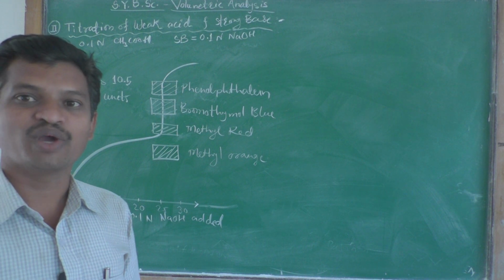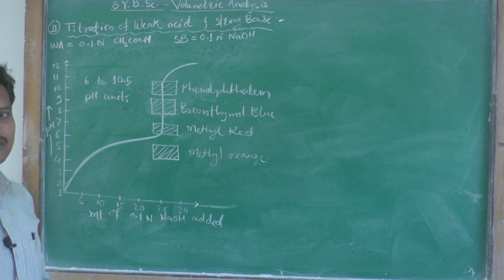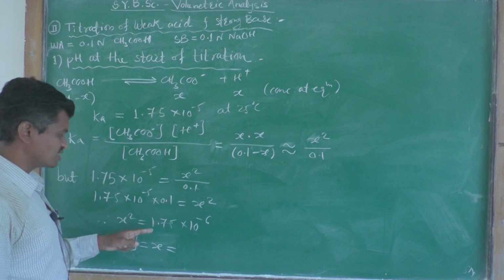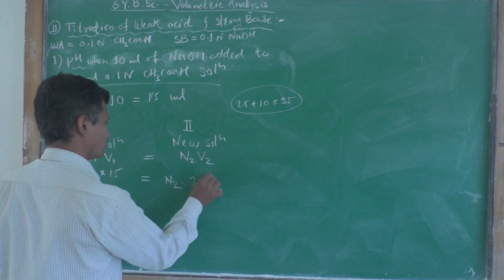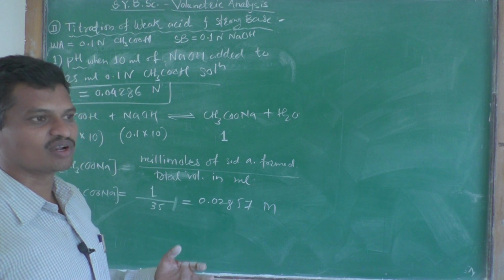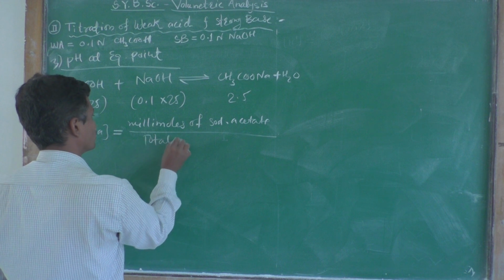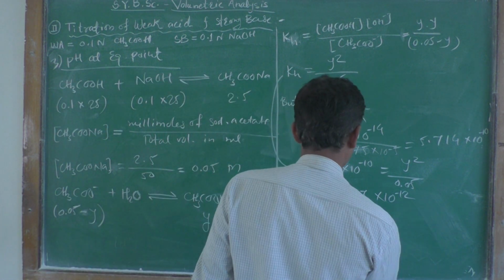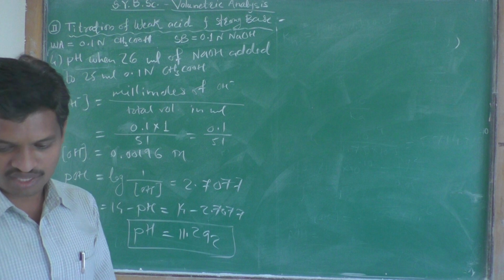SYBSc II Analytical Chemistry II Volumetric Analysis II Titration of Weak Acid and Strong Base.